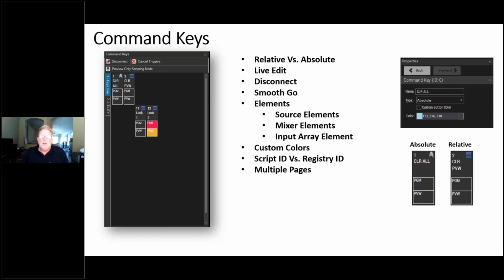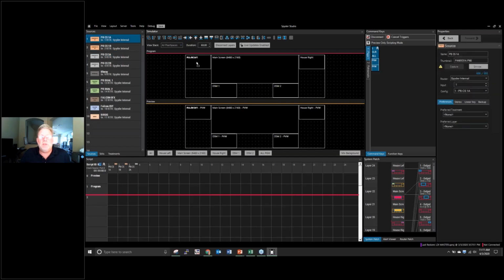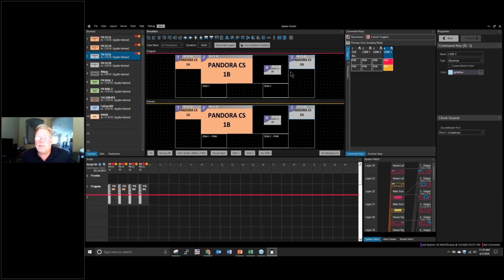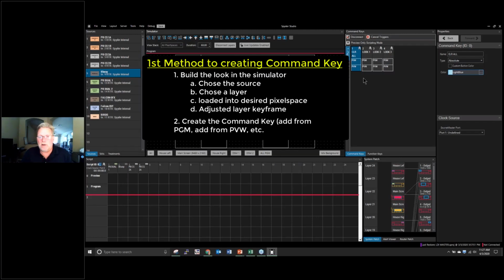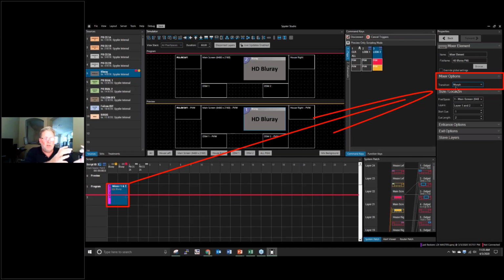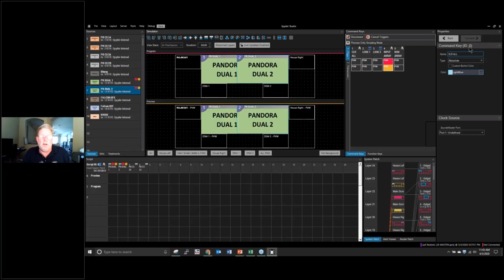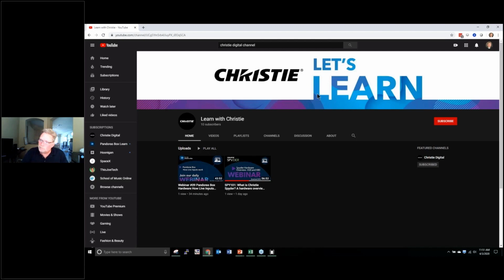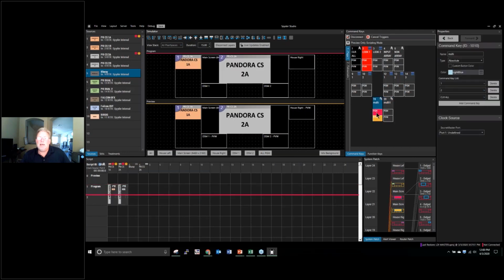SPY103: Christie Spyder Studio webinar – Relative vs. Absolute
In this Christie® Spyder webinar, Peter Keyser, image processing sales engineer, shares his expertise about Command Keys, or presets. You’ll learn best practices, relative vs. absolute, live edit mode, different ways to recall, and other cool tricks.